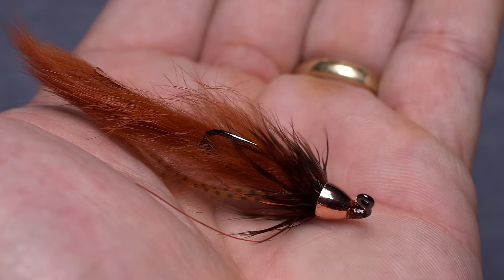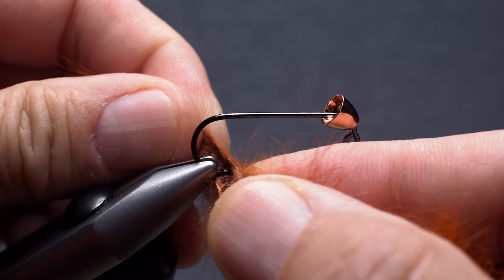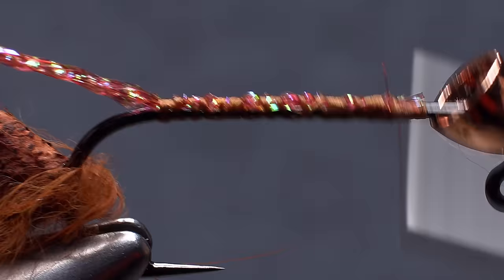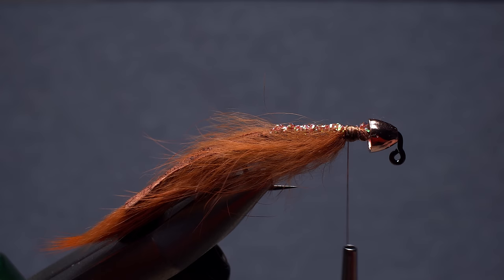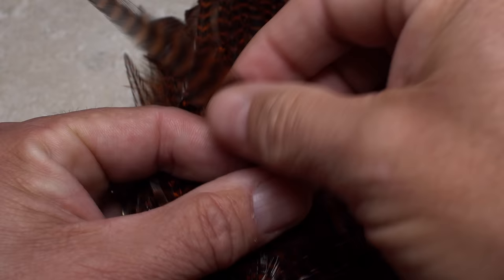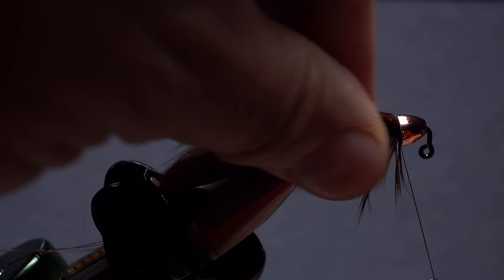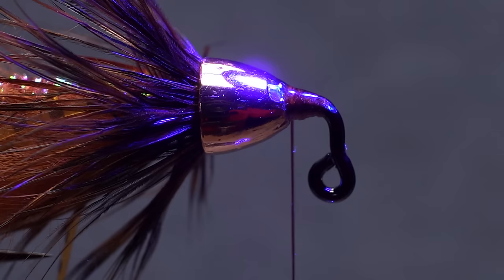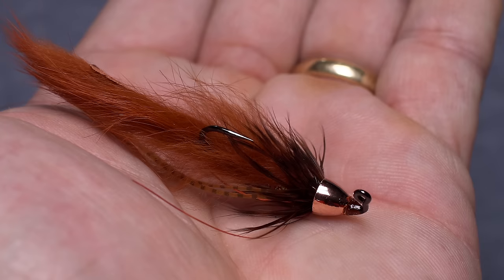Barr's Meat Whistle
Detailed instructions for tying John Barr's Meat Whistle.
Recipe:
Hook: Long-shank jig hook (here a Mustad 32833NP-BN), sizes 1/0-2.
Head: Copper tungsten conehead, large.
Tail/Body: Rusty brown rabbit zonker strip.
Thread: Rusty brown, 6/0 or 140-denier.
Underbody: Copper brown/pearl Sparkle Braid.
Flash: Copper Flashabou.
Legs: Pumpkin Barred Sili Legs.
Collar: Brown Grizzly Saddle Hackle.
Thread dam: Rusty brown, 6/0 or 140-denier.